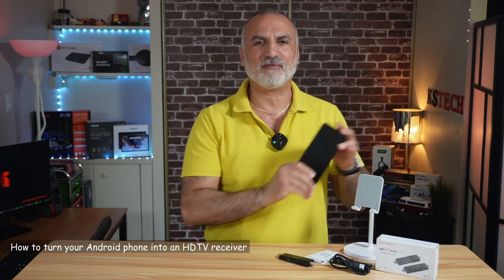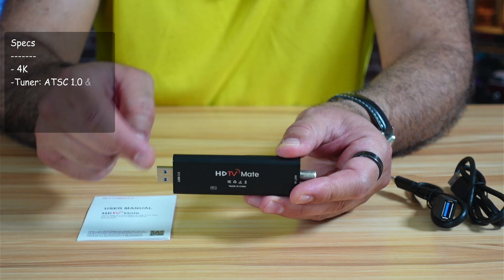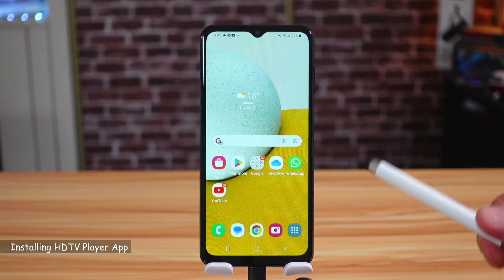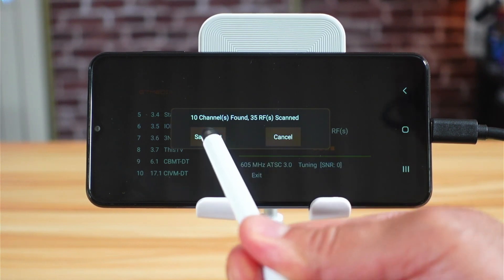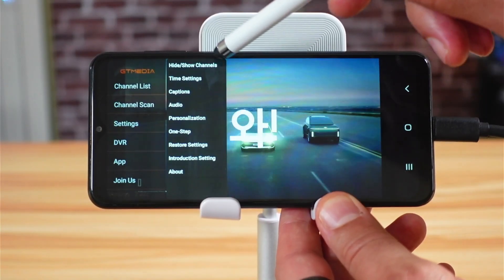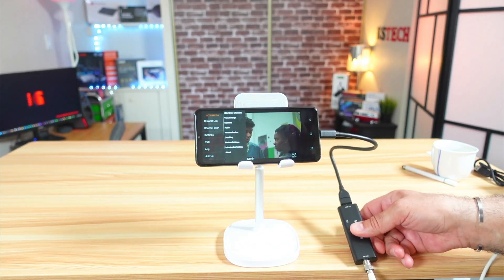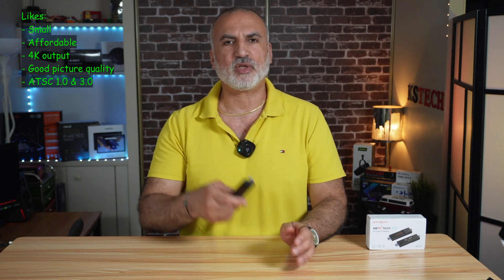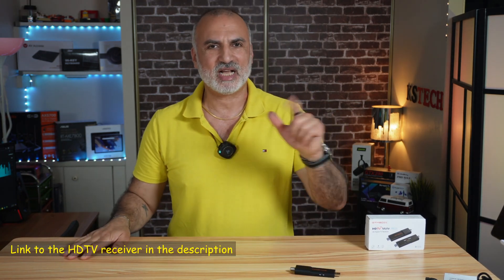Turn Android phone into a TV with HDTV Mate Receiver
HDTV Mate on Amazon
Receive ATSC 3.0 and ATSC 1.0 OTA channels directly on your Android phone with HDTV Mate from GTMedia

- Lens, Tamron 17-70, F/2.8, Sony E-Mount

00:00 Intro & video topics
00:33 What's in the box?
00:51 Specs
01:18 Connection
02:00 Installing HDTV Player App
02:29 1st start & channel search
03:36 All the settings
05:50 Likes & dislikes

Prime day deal